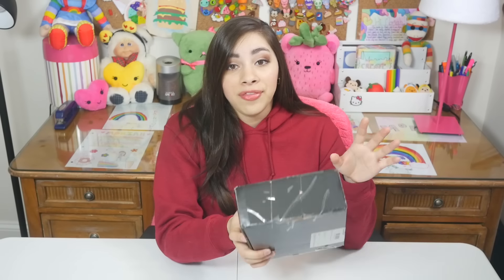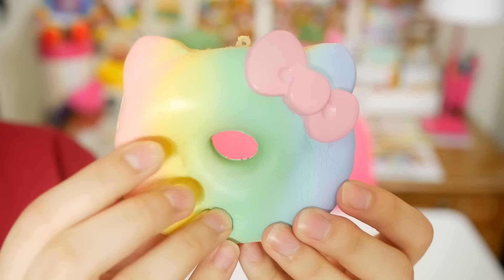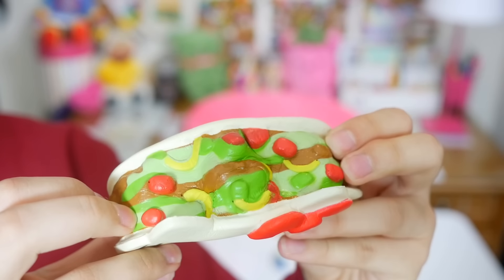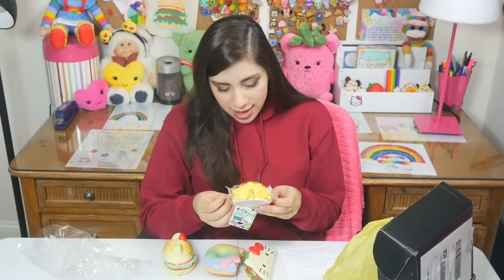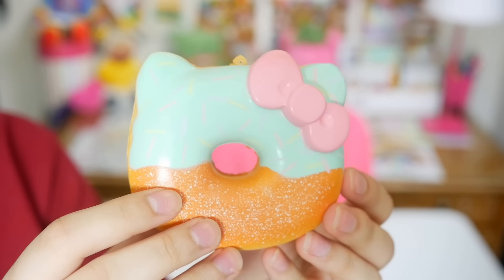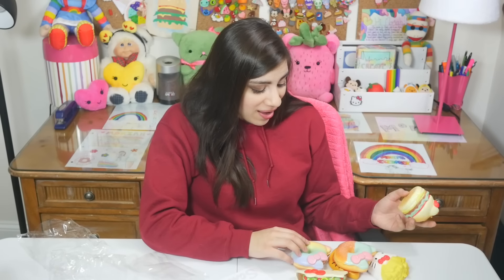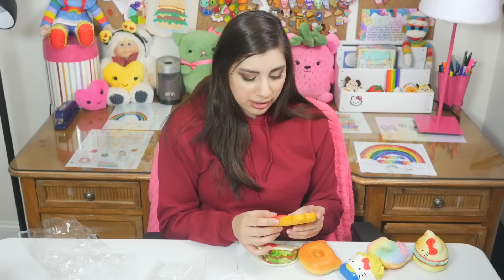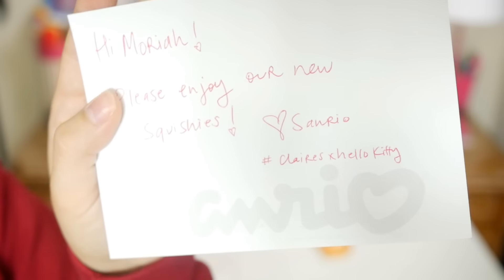Sanrio Sent Me Squishies?! | My First Squishy Package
Heyy! So, I got this mysterious box in the mail and I wanted to share it with you guys! I hope you enjoy the video!

I had no idea that Sanrio was going to send me these, they did not let me know. So I was very surprised and grateful for these!

AND

WHERE TO BUY MY BOOK: